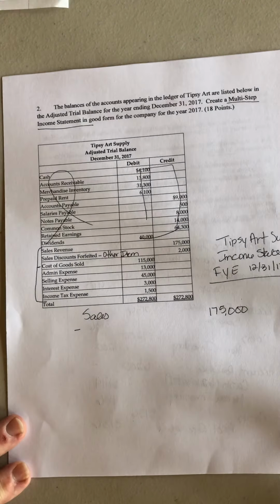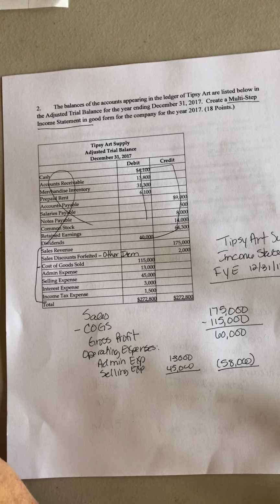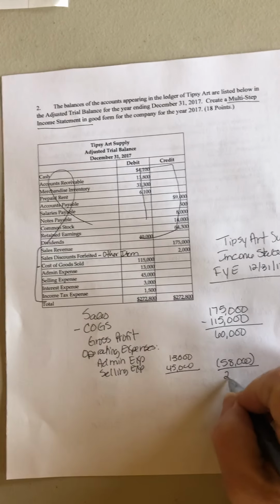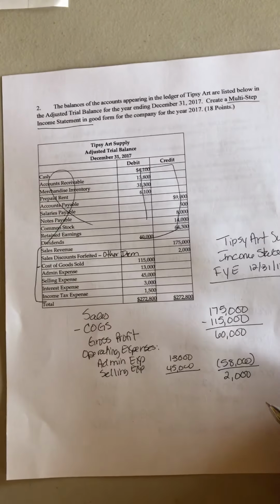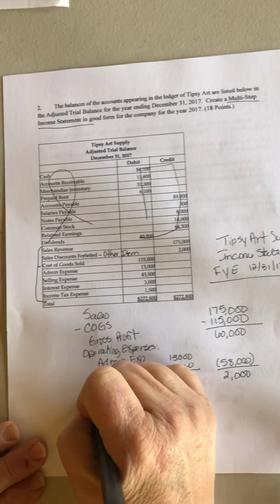Practice exam 5/6, page 2